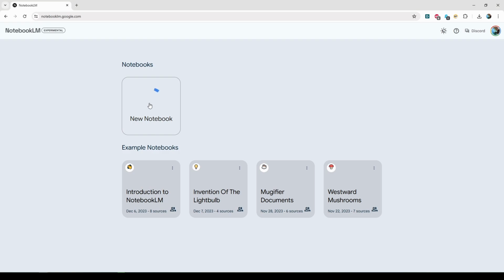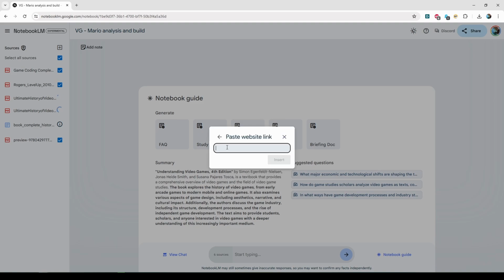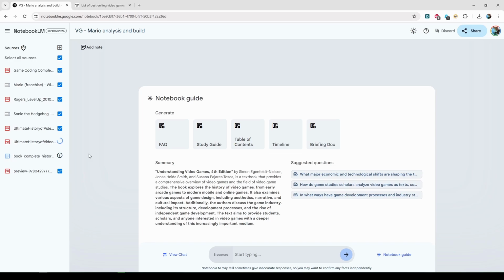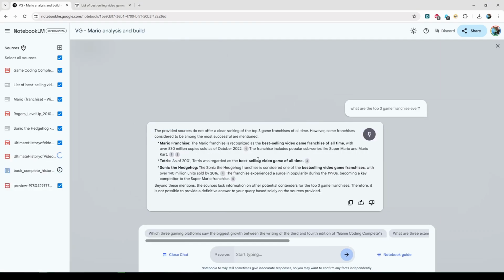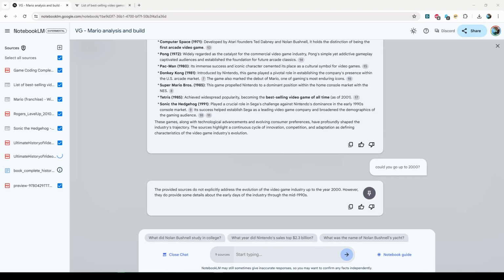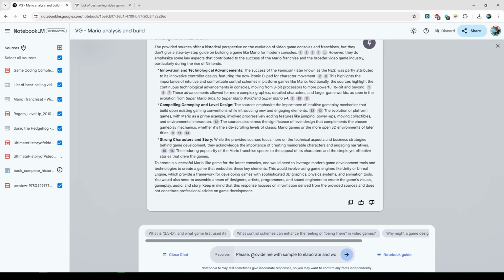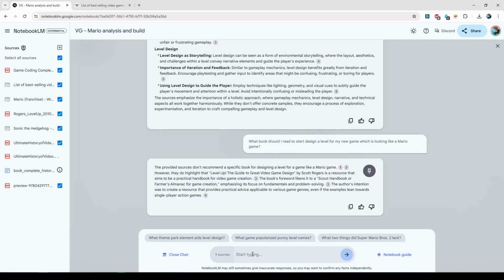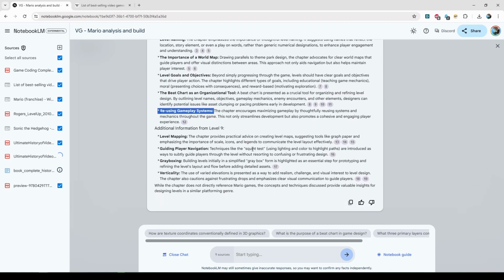[Code & AI] Supercharge your notes with NotebookLM and harness the Power of Google AI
In this video, we dive into the innovative tool NotebookLM (formerly known as Tailwind) by Google. Discover how this powerful AI tool can enhance your experience with video games, books, and various online content like Wikipedia.

Learn how to extract and compile information from multiple sources effortlessly, and explore how NotebookLM can help in the intricate process of video game creation.

Try it as well and uncover the potential of NotebookLM to transform the way you interact with digital content.